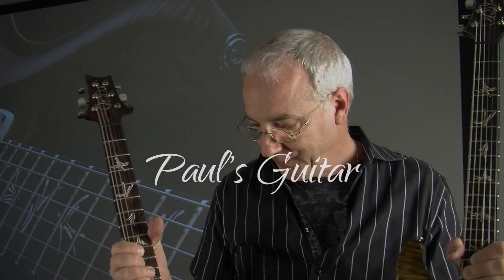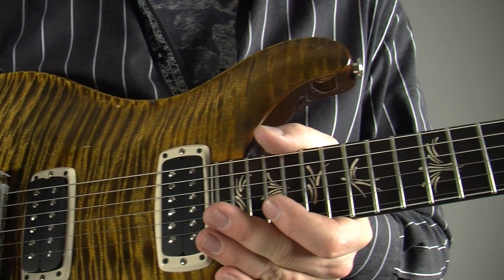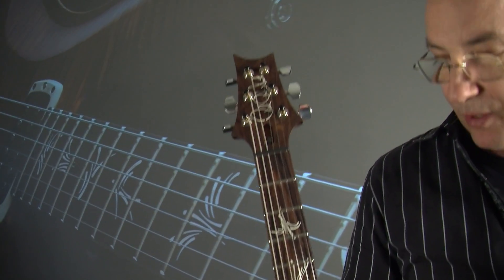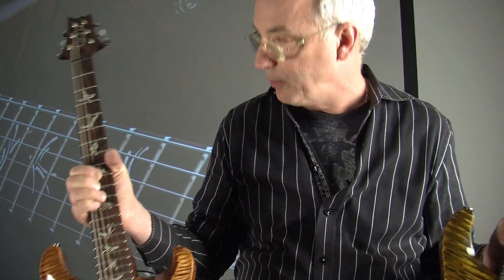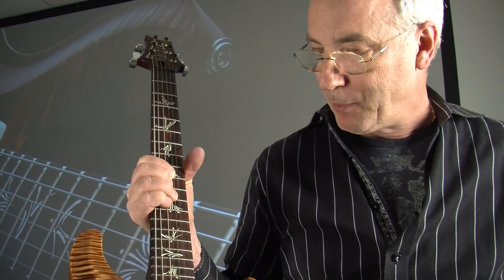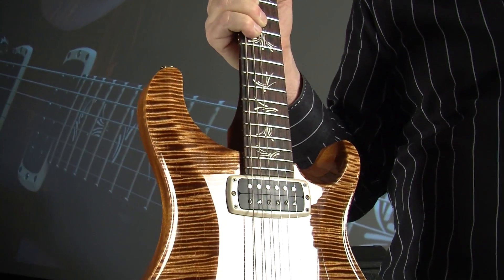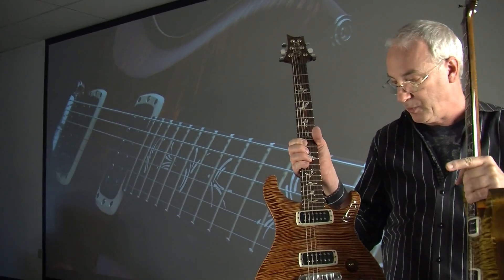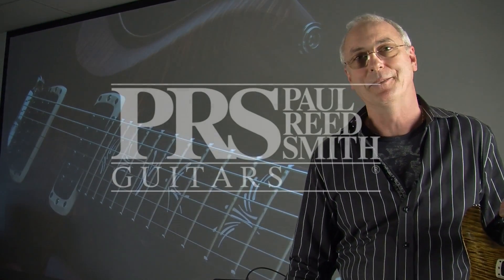NAMM - Paul's Guitar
Paul Reed Smith discusses his new signature model